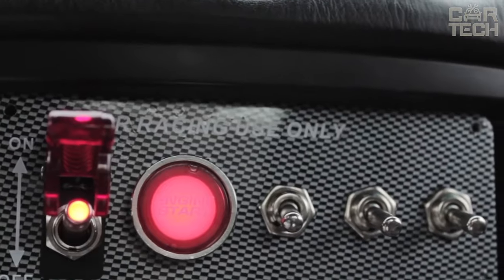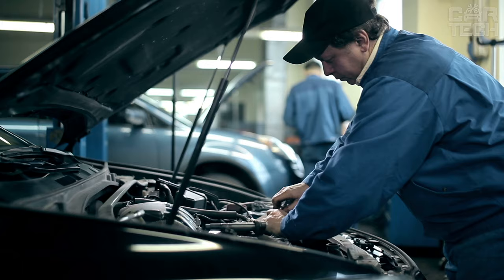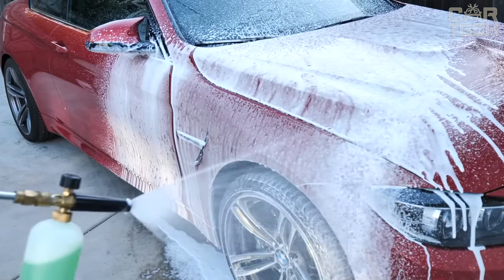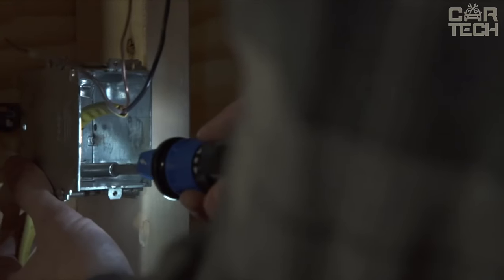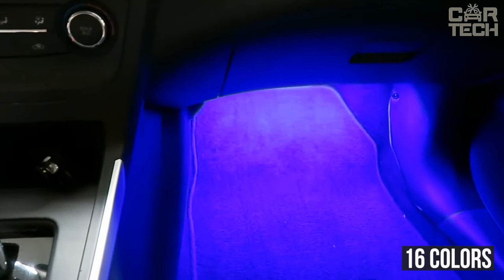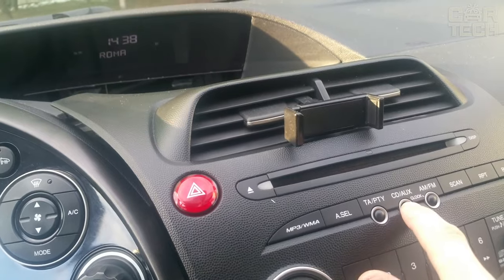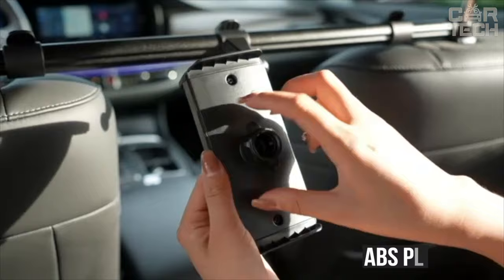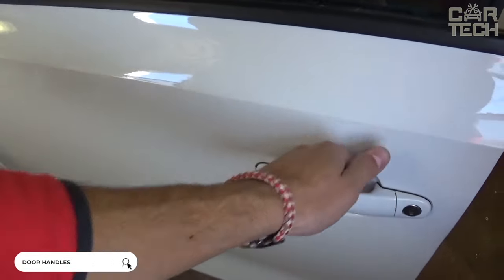YOU WILL BE SHOCKED BY THESE CAR GADGETS! 40 Very Cool Car Gadgets From Amazon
Prepare to be shocked by the incredible innovations in automotive tech! We've curated 40 very cool car gadgets from Amazon that will revolutionize your driving experience. From high-tech marvels to practical enhancements, Car Gadgets Amazon has it all. Whether you're a tech enthusiast or just looking to upgrade your ride, these remarkable products are a must-see. Join us as we explore the top 40 car gadgets that will leave you astonished, all available on Car Gadgets Amazon. Don't miss out on the chance to experience the latest in automotive innovation with Car Gadgets Amazon – your ultimate destination for all things automotive!

00:00 Car Gadgets Amazon
00:26 Car thermo cup
01:00 Ratcheting Wrench Set
01:25 Push-button start kit
01:45 Valve Removal Installer Tool
02:18 Gas hood stops
02:42 Dent removal kit
03:21 Steering wheel cover
03:50 Air wedge bag
04:19 Foam Cannon
04:51 Door Bowl Scratch Protector - ,
05:26 Car curtains
06:01 LED Light Bar
06:32 Plastic Welder
06:59 Cordless screwdriver
07:34 Fresnel lens
08:00 O-ring set
08:24 Dashboard mat
08:55 Rear seat backrest organizer
09:24 RGB interior lighting
09:55 Charging cable
10:32 Illuminated sill plates
11:01 Car phone holder
11:28 Car USB AUX Adapter
12:06 Mirror Film
12:32 Coating Thickness Gauge
13:08 Handbag Holder - ,
13:40 Decorative spoiler
14:08 Tablet holder
14:32 Remote mirrors
14:57 Door handles for different cars
15:24 Button stickers
15:57 Rack kits for different car models
16:25 12V soldering iron
16:47 Car chargers
17:10 1din touch screen stereo
17:46 Two-channel amplifier
18:20 Pneumatic mini shaving machine
18:48 Metal brushes
19:07 Secret wheel bolts
19:32 Large set of tools